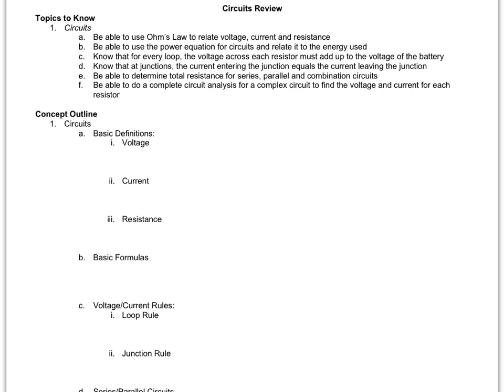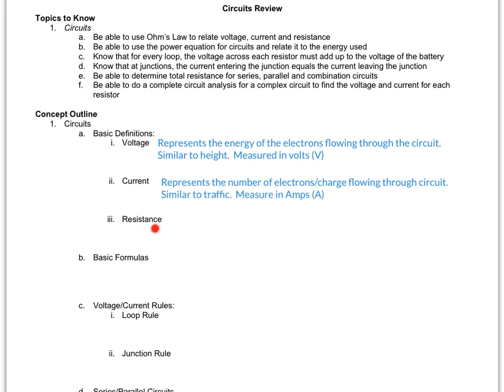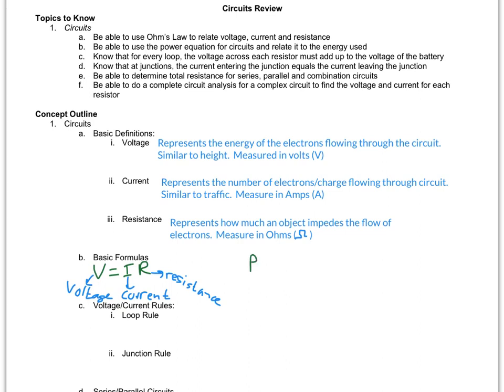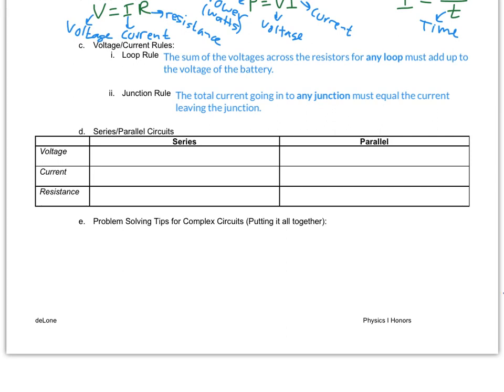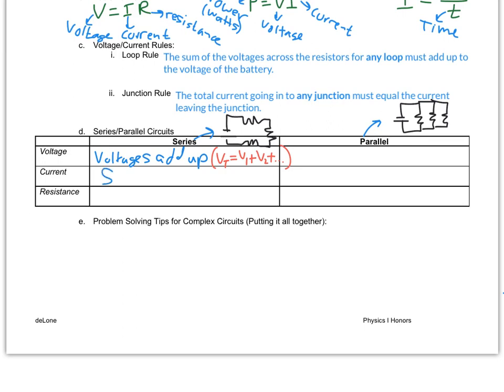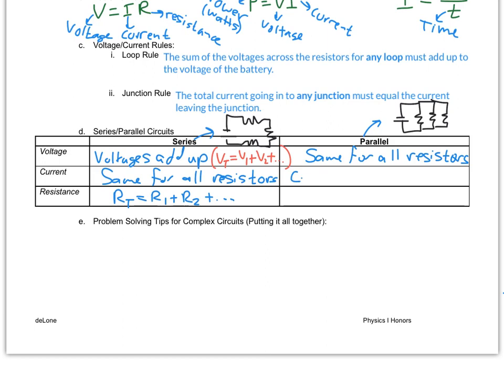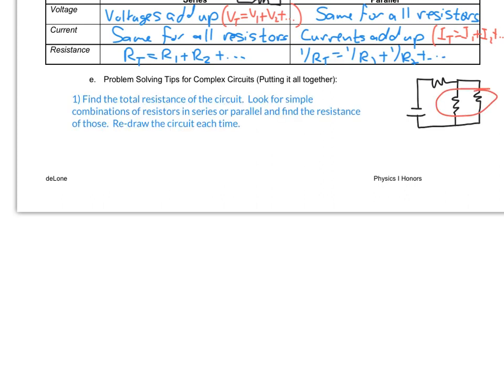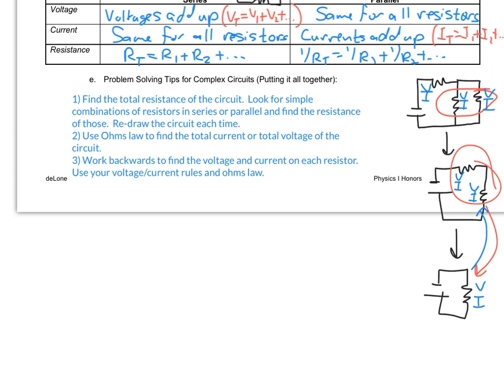Circuits Review Concepts